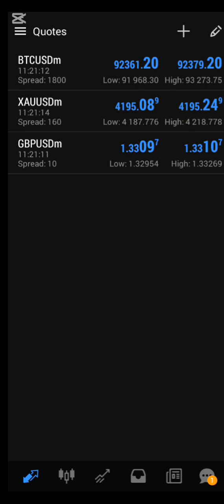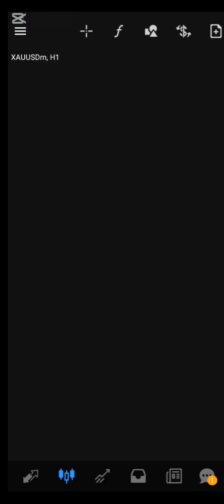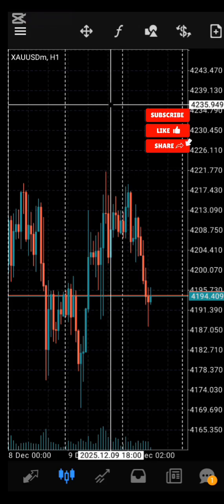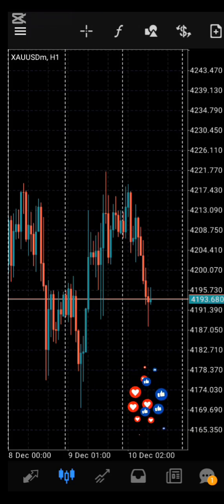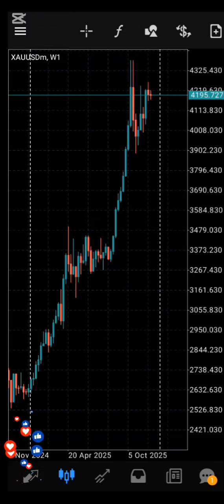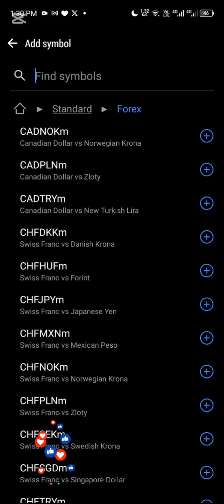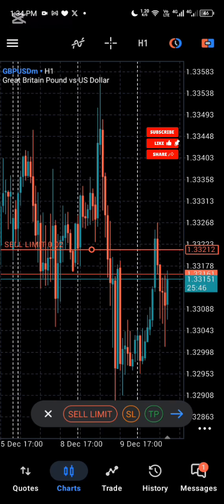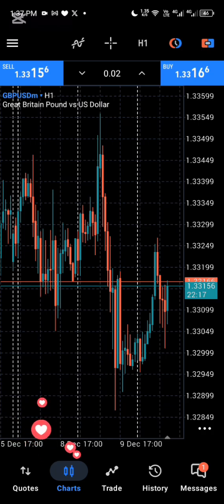HOW TO USE METATRADER FOUR AND FIVE FOR BEGINNERS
how to use meta trader four, (4) and meta trader five, (5) with the help of mobile view for beginners, to trade forex and cryptocurrencies, CDF and the use of automated trading systems like an expert advisor.

meta trader is a popular electronic trading platform, which is also known as a work space, widely used by online foreign exchange (FOREX CFD, METAL etc...